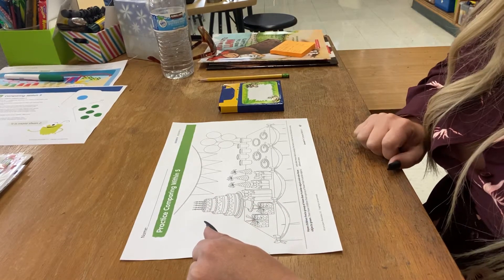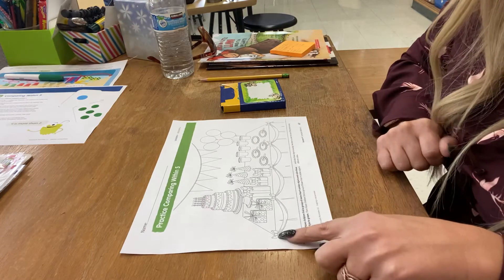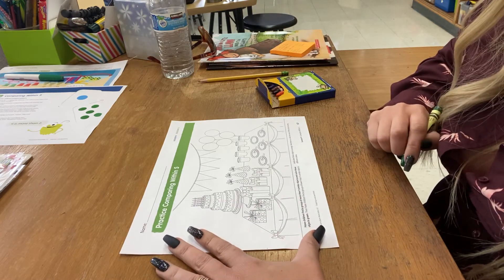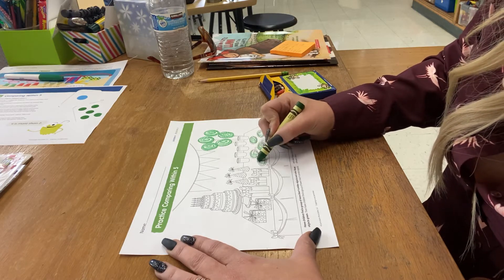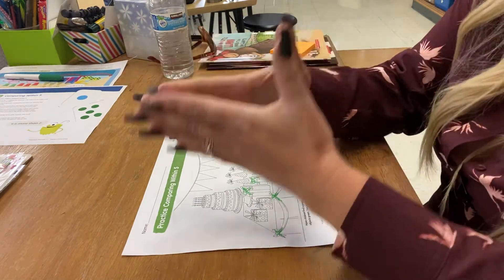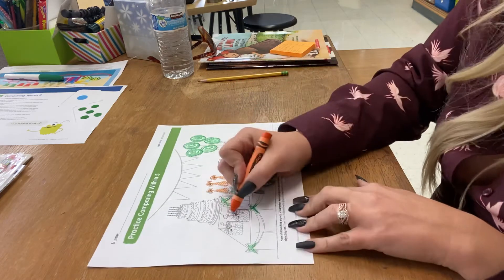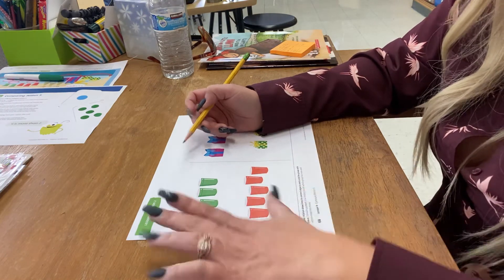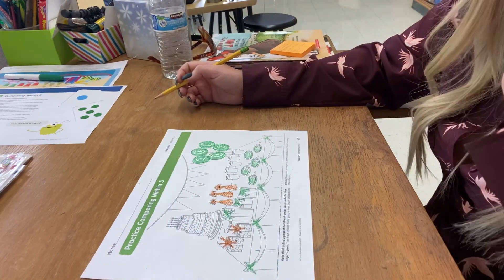Math pg 67/68